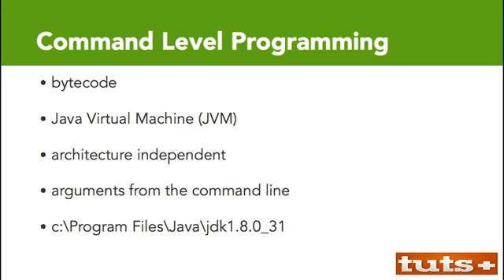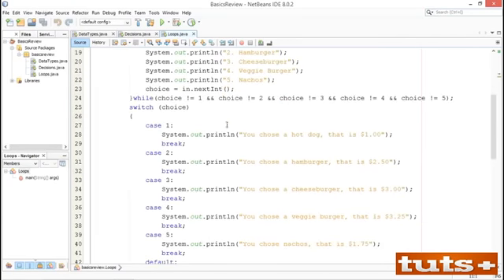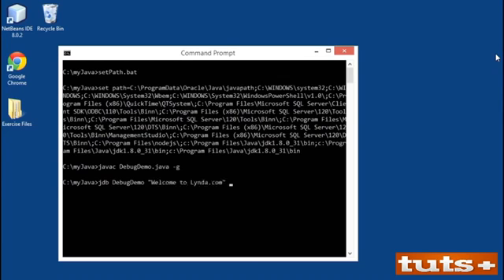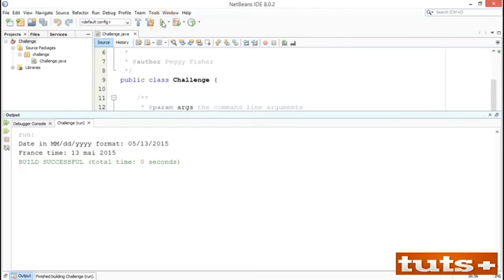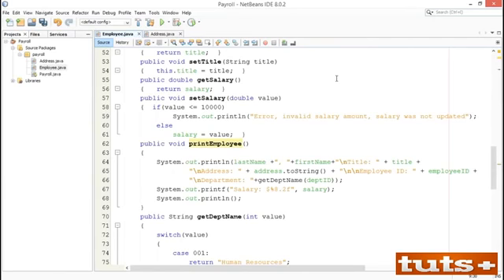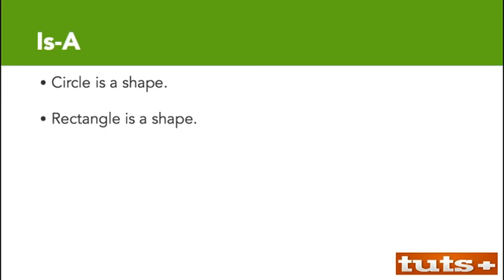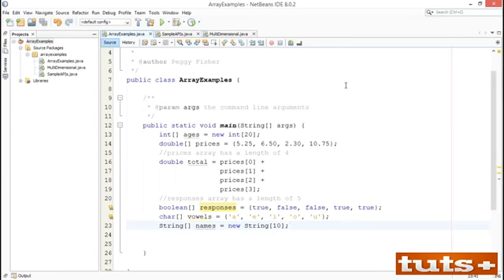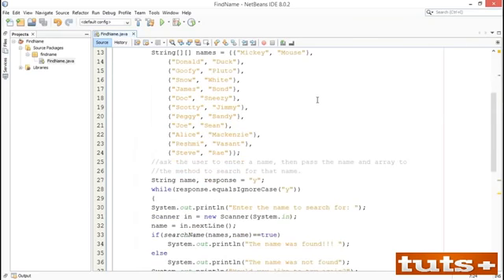JAVA From Beginner To Expert Programming Tutorial - The Complete Tutorial to Learn Java point4code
JAVA From Beginner To Expert Programming Tutorial
 The Complete Tutorial to Learn Java
Learn to know more about Java and Other Programming Languages.
About us:-
Know how to Control coding with a sequence of speed and manage your time, Makes you self-successful...

Our Mission:-
There are thousand of tutorials and Helping videos Out there but none of them are accurate and Helping enough as we researched and found out that code especially web tech cannot be learned through just by Reading, what it requires is plenty amount of Practice So what our Focused Mission is let you know about Most Amazing tutorials of Different BEST brands out there such as Microsoft,EDX.org and yes Most Useful FREECODECAMP.
What we will do is keep you updated with all the important tutorials that can help you improve and Better your coding skills.
you will think why we are doing so we know that coding is what can Change the whole world, we are just helping you just as a mediator don't feel thankful to us, but just support us for this mission to help People learn to code and gain more profit for their present and future carriers as well.

Your may also get Our Other video tutorials as well on Technical support, error solve, SEO, Digital Marketing, cyber security, Data analysis, Google Adwords, Google Adsense, etc in just Upcoming days.